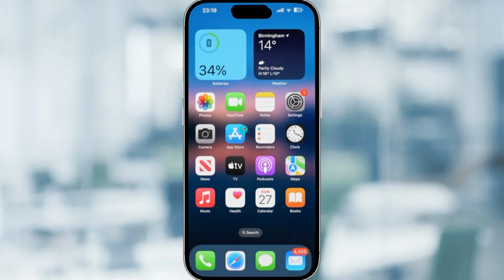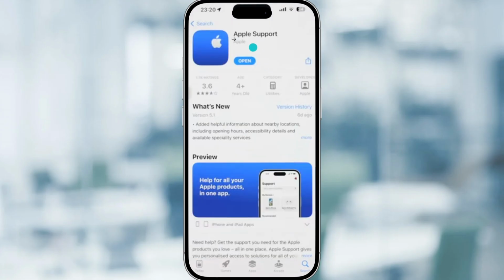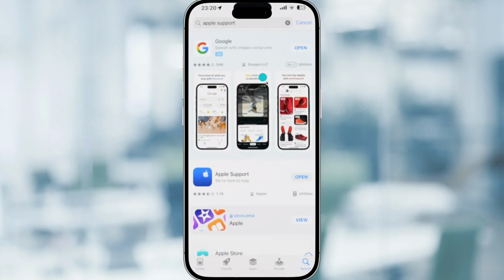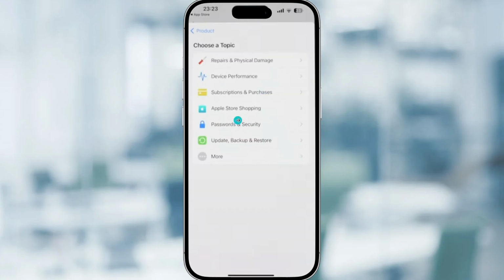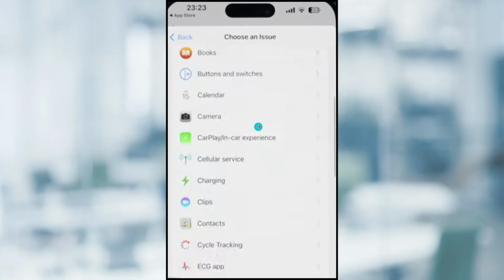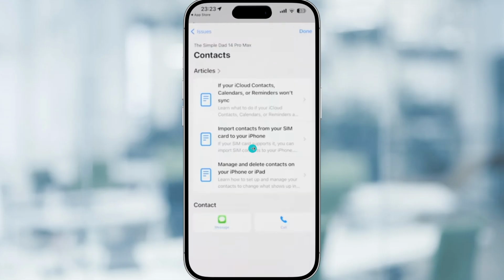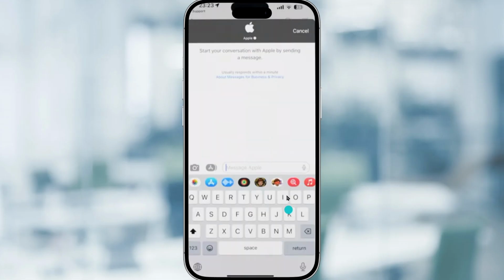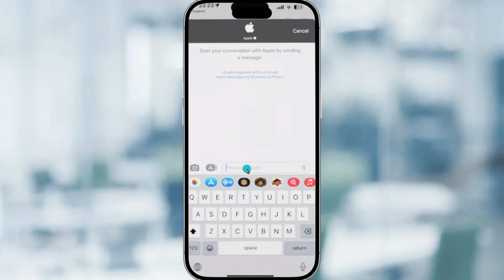How to Live Chat with Apple Support [Full Guide 2026]